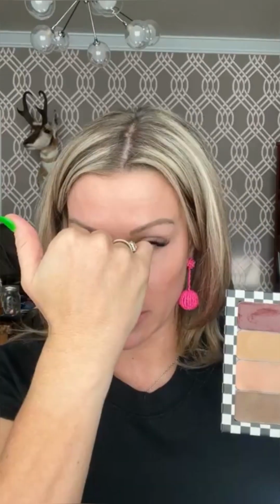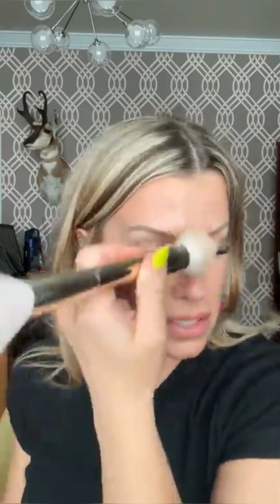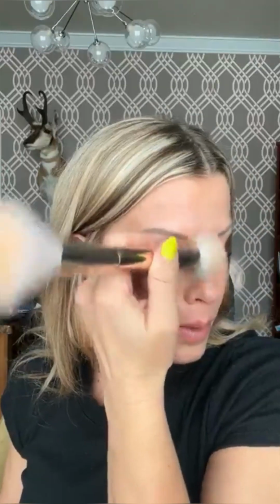Clean easy makeup made for mature 💃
Discover beauty redefined with Seint! Elevate your makeup routine with products that are not only high-quality but also personalized to perfection.
Why settle for less when Seint offers superior formulations and a flawless color match?
✨Unlock a radiant you with a free color match
- find the link in my profile  ( or comment match) and embrace beauty that's better in every way.
Elevate, enhance, and experience the Seint difference today!